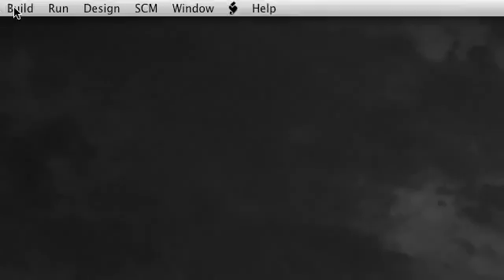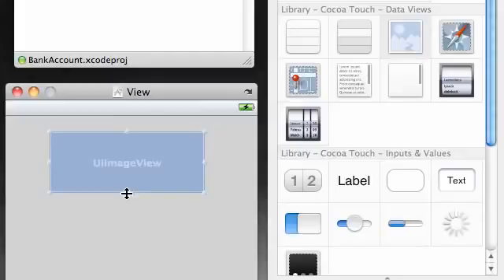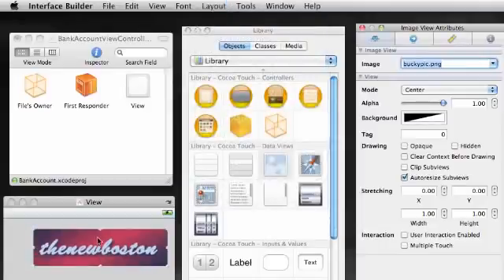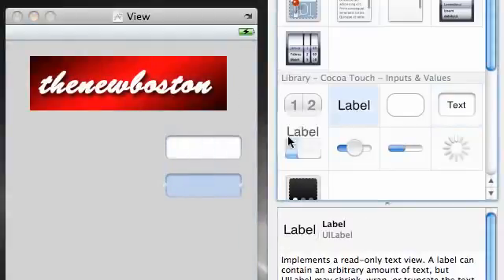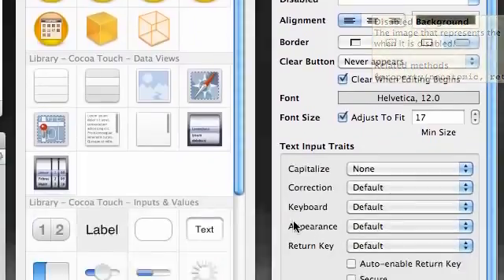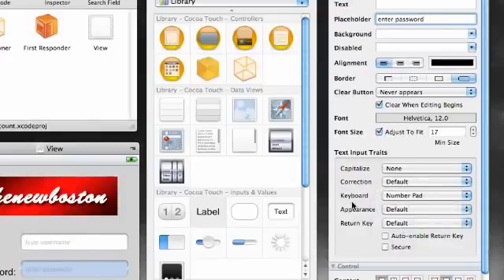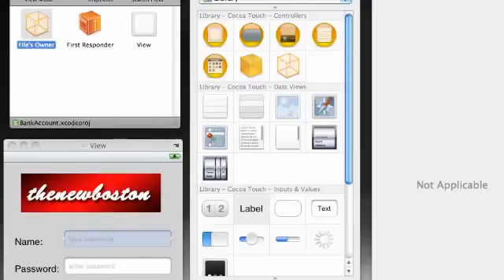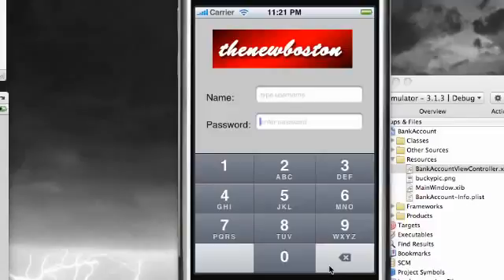iPhone Development Tutorial 8 Adding Images and Text Fields